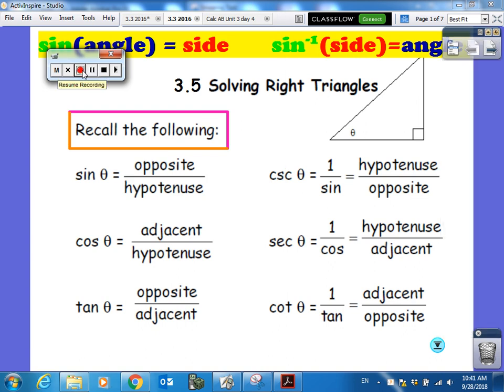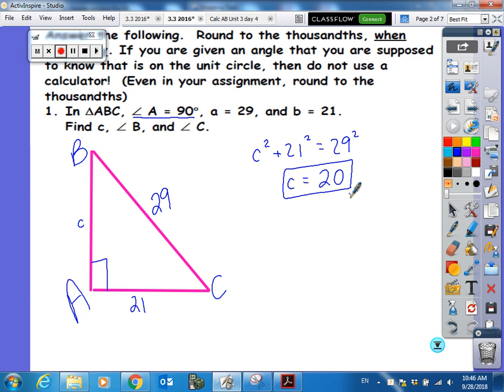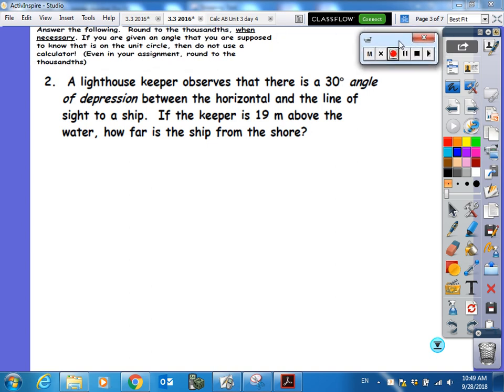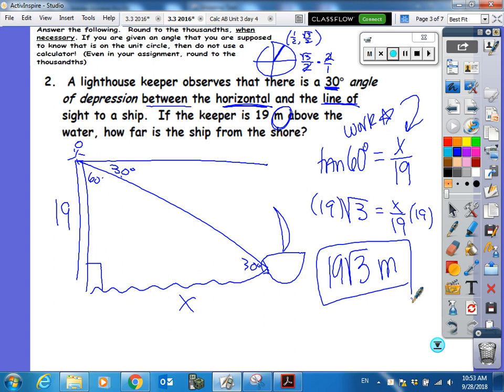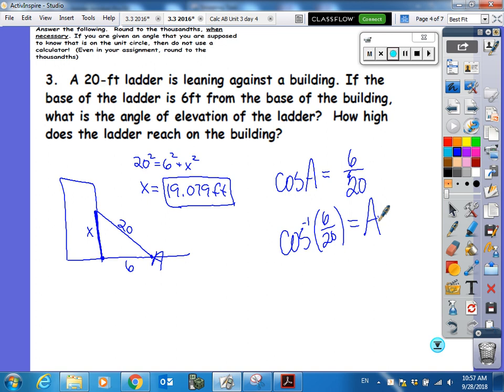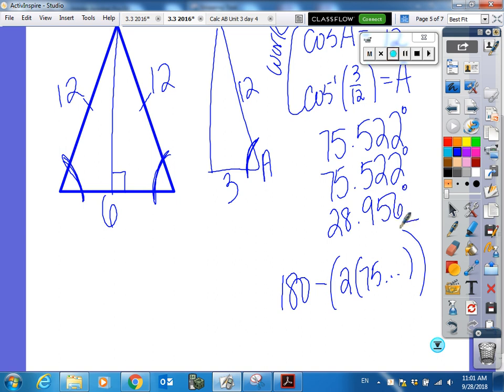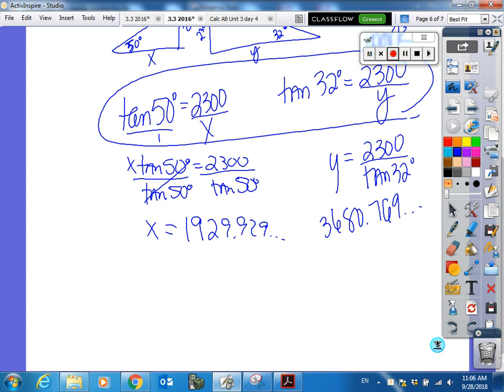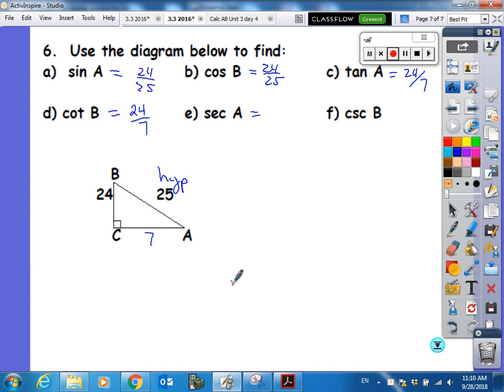3 3 precal notes